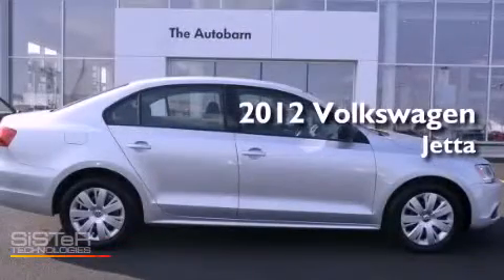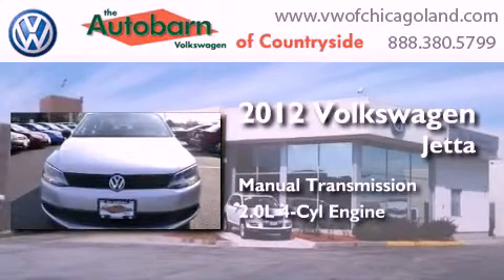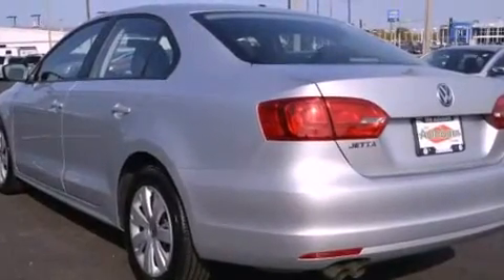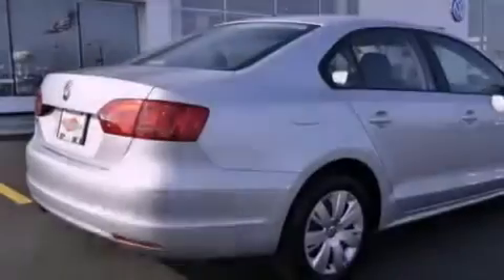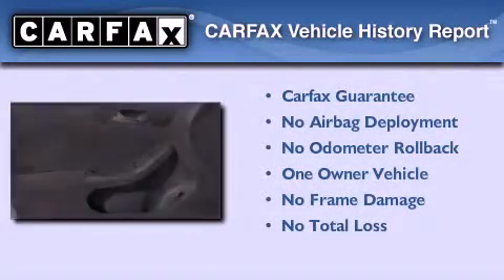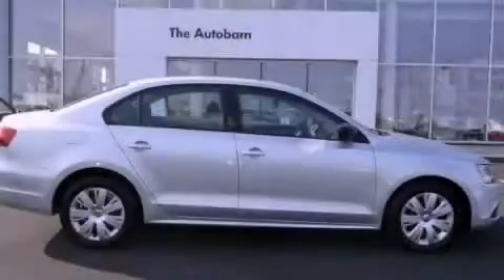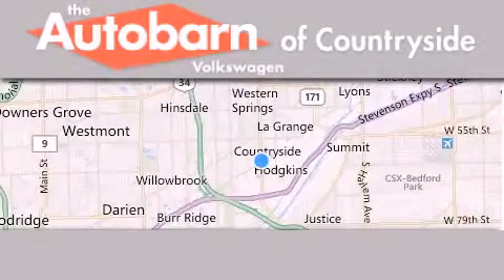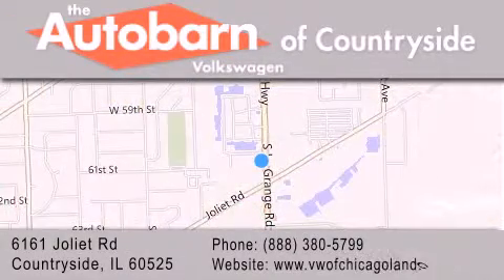Used 2012 Volkswagen Jetta Sedan Countryside IL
Year : 2012
 Make : Volkswagen
 Model : Jetta Sedan
 Engine : 4 Cyl - 2.0L
 Trans . : Manual
 Exterior : Reflex Silver Metallic
 Miles : 10,364
 Interior : Titan Black
 Stock : PC7357

 6161 Joliet Rd.